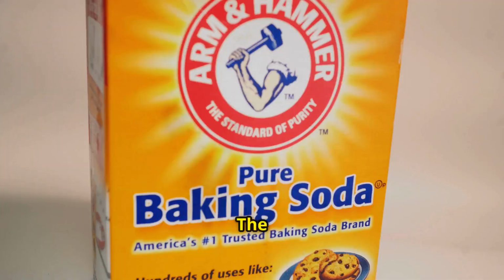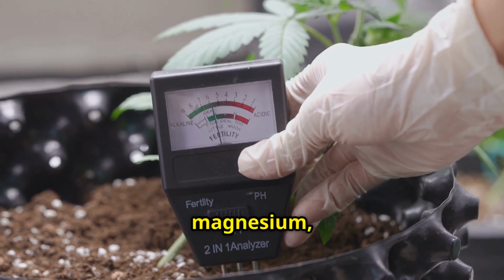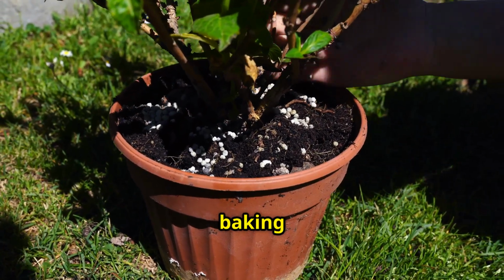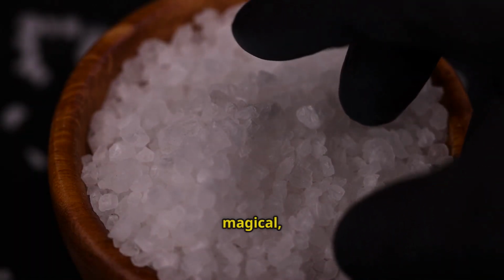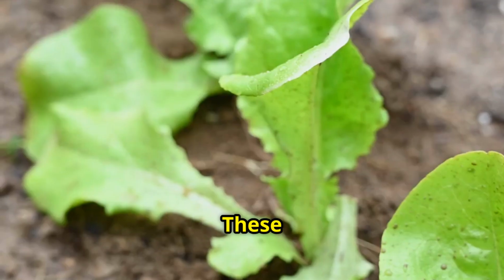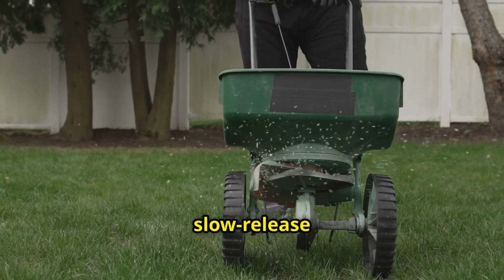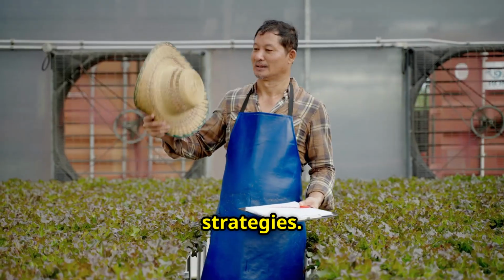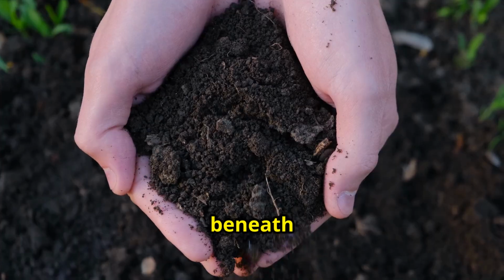Are You Hurting Your Plants With This Common Advice?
Are you struggling to keep your plants thriving? this video answers the question Are You Hurting Your Plants with This Common Advice? We will tackle the age-old debate: Baking Soda vs. Epsom Salt—what really helps your plants? Discover the truth behind these popular home remedies and learn how to avoid common gardening pitfalls. We’ll explain how baking soda can temporarily adjust soil pH but might also harm your plants if overused. Plus, get the lowdown on Epsom salt: Is it the magical solution for better blooms, or could it disrupt your garden’s nutrient balance? You’ll find out the best long-term strategies for healthy soil and flourishing plants. Together, we can spread the knowledge of this hidden gem. So, help me to spread awareness about this important topic by Clicking on the thumbs 👍up button to show that you appreciate this type of information, share this video with everyone that you know, they could benefit from this incredible knowledge. Also share it on all social platforms to spread the word about the importance of nutrition also Click on the subscribe button and the notification bell then select all after clicking on the bell to get notified when new videos are posted. Subscribing to my channel is absolutely free and you will learn how to live a healthy lifestyle by getting access to a variety of healthy recipes with step-by-step instructions on how to prepare them. You will learn about superfoods and their health benefits. You will also get educated on how to be aware of the signs your body gives when all is not well with your system.

OUTLINE:
00:00:00 The Struggling Garden
00:00:19 The Age-Old Wisdom
00:00:35 The Gardening Debate
00:00:55 Baking Soda Basics
00:01:20 The Potential Benefits
00:01:51 The Risks of Overuse
00:02:08 Analogy and Smart Usage
00:02:42 The Myth of Epsom Salt
00:03:15 The Composition of Epsom Salt
00:03:37 The Reality of Soil Deficiency
00:03:56 The Dangers of Overuse
00:04:23 The Verdict
00:04:43 Sustainable Strategies
00:04:58 Long-Term Solutions
00:05:21 The Gardener's Choice
00:05:39 Final Thoughts